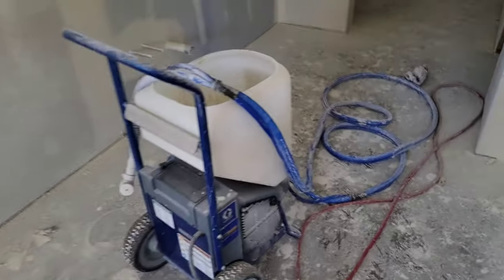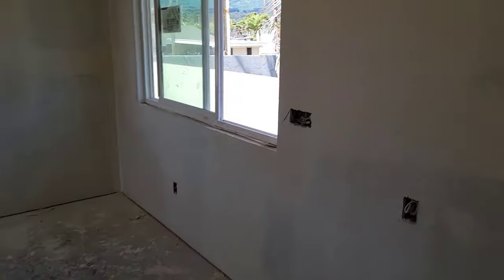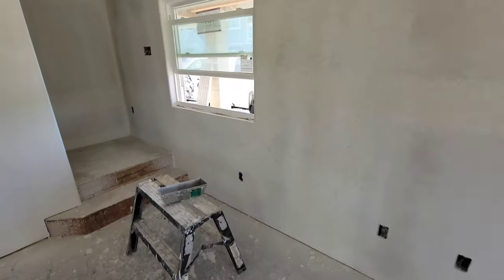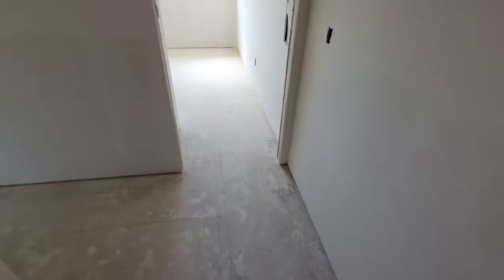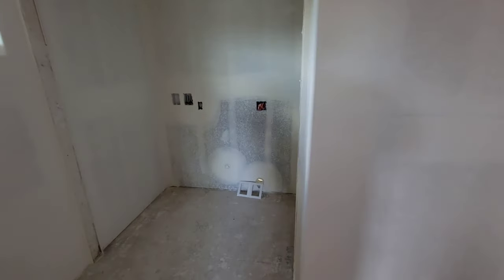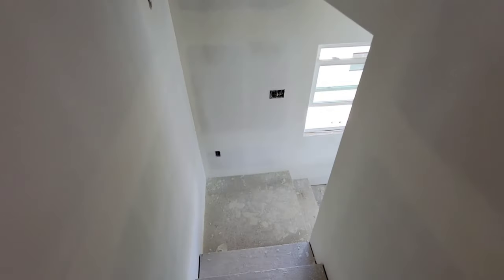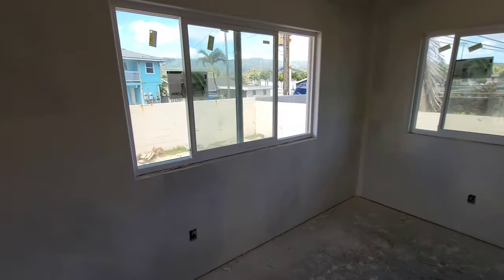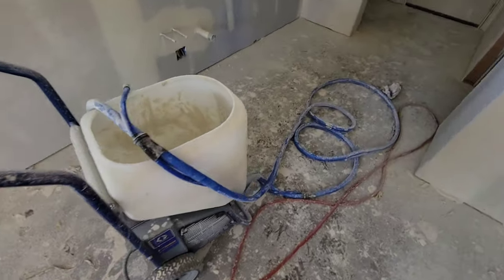GRACO RTX1400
Heres the how to link